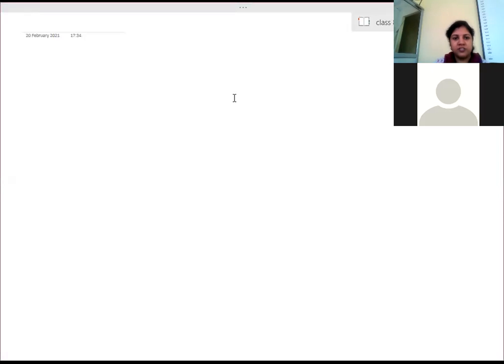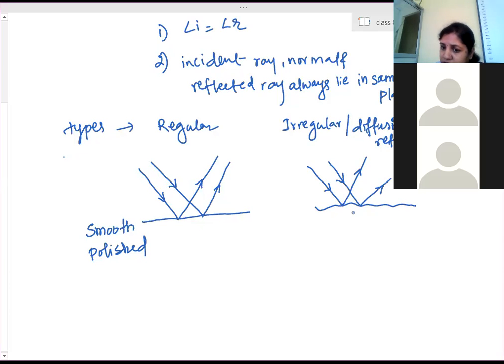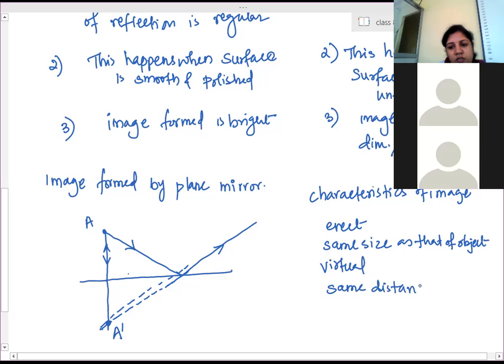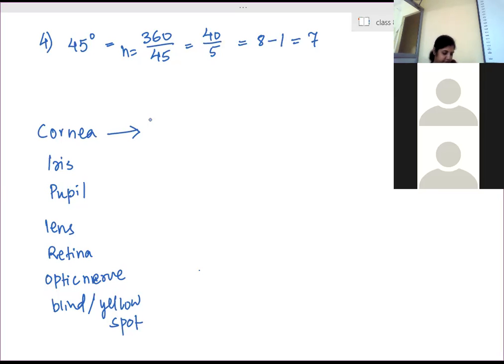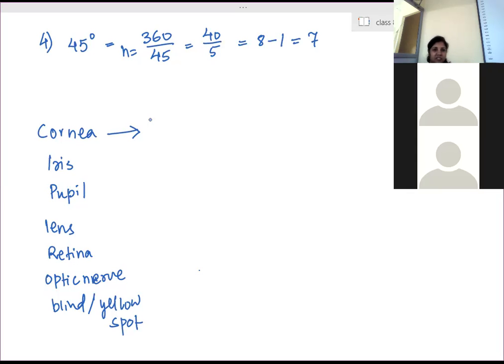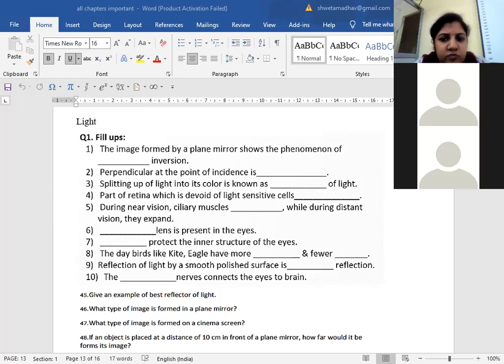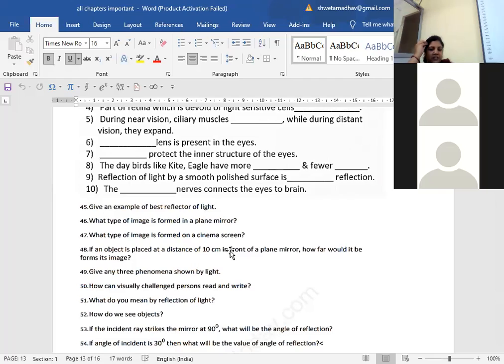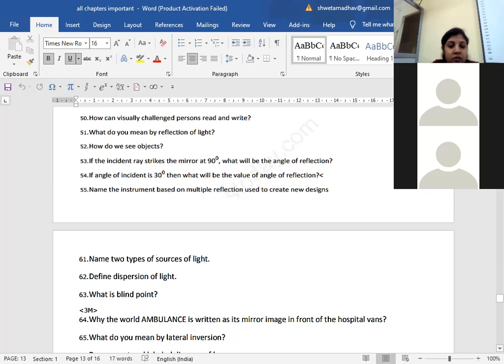8th Science Light revision 20th Feb